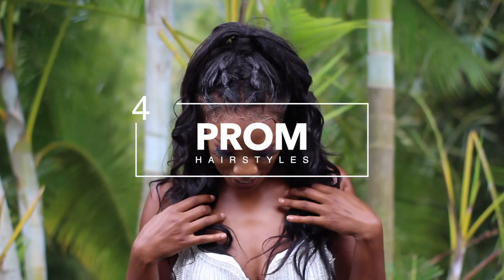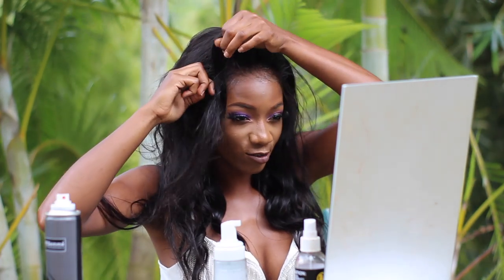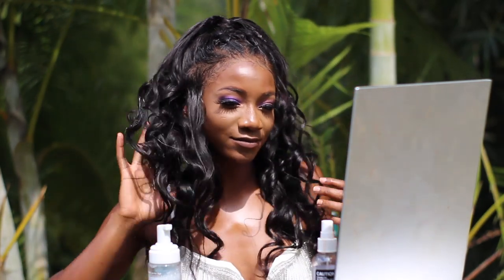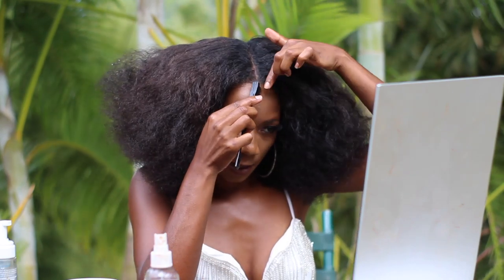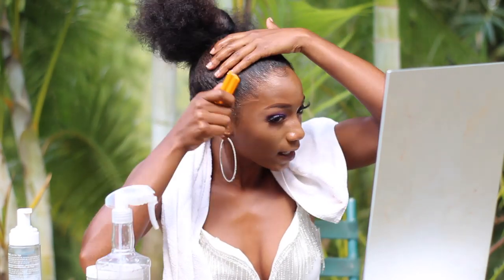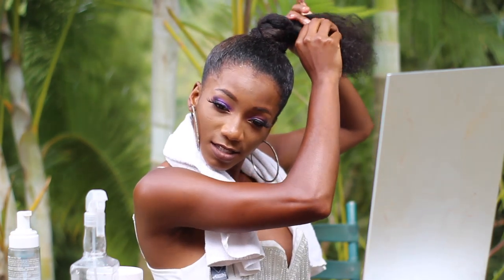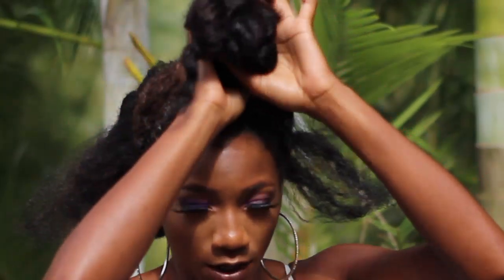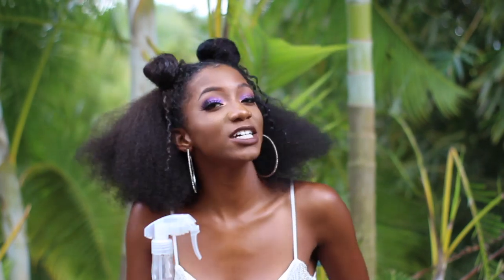4 PROM HAIRSTYLES FOR BLACK GIRLS (Wig + Natural Hairstyles for short& long Hair) | Annesha Adams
prom hairstyles for black women/girls. Wig Hairstyles and Natural Hairstyles perfect to wear with your prom dresses!

xo,
Annesha!